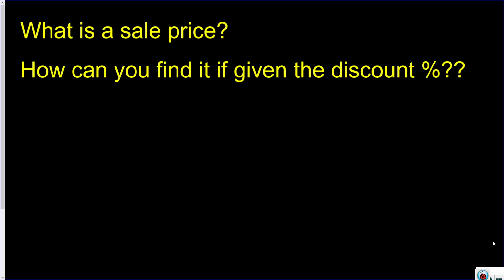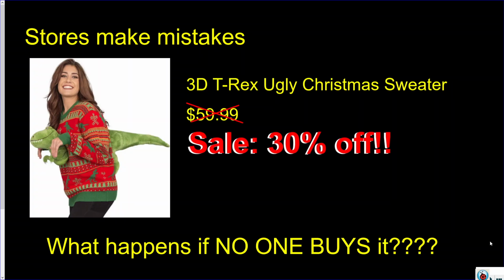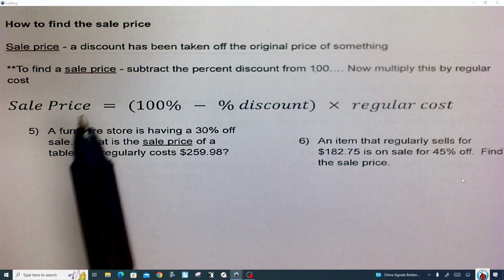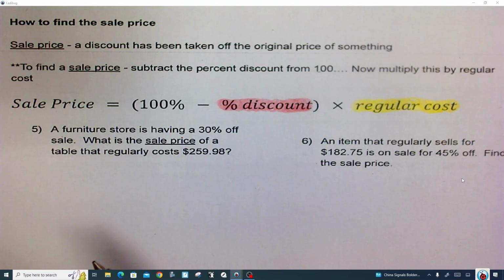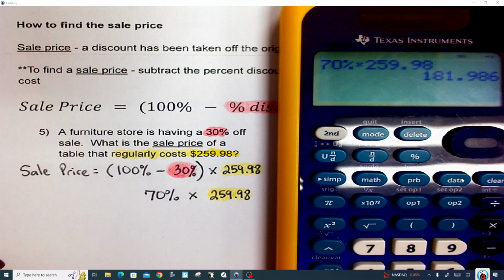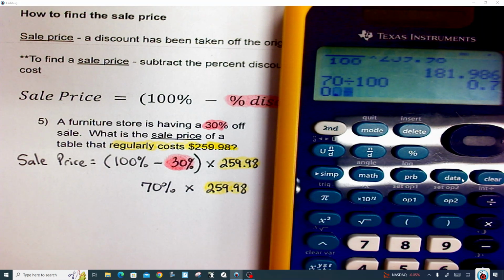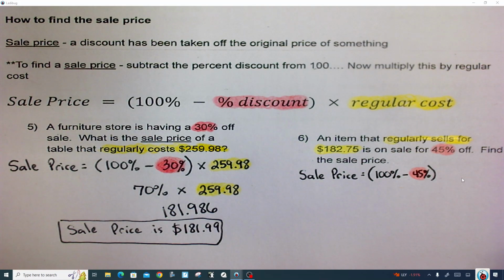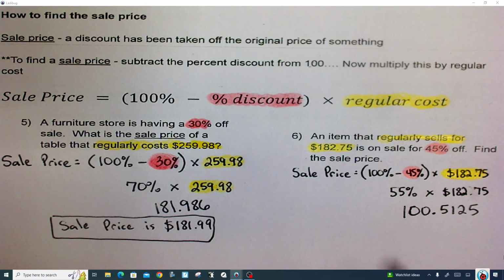5 6: Video 3 - Sale Price from given Discount Percent